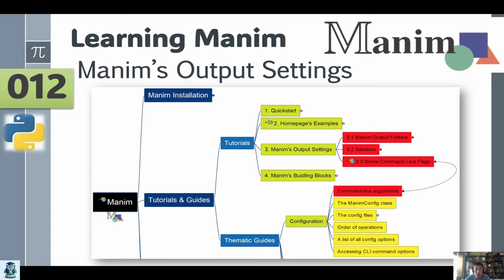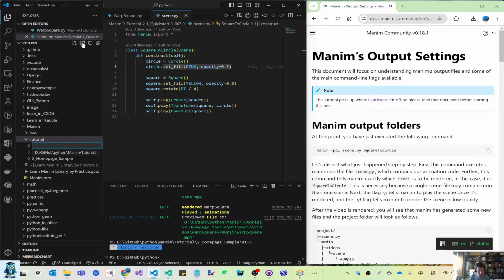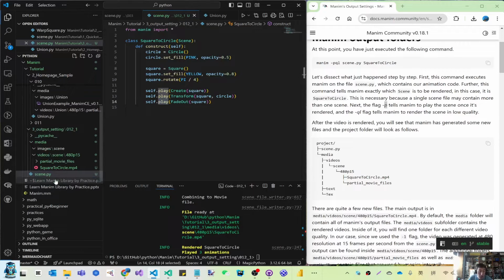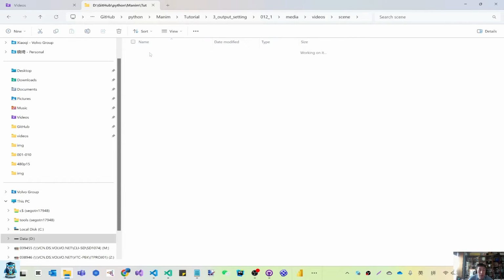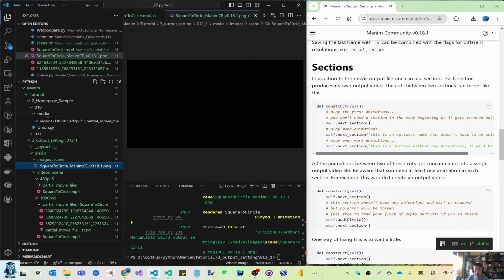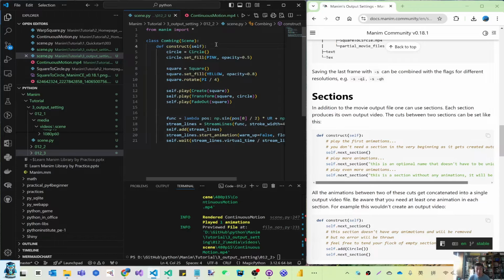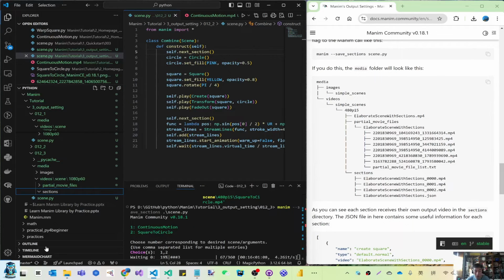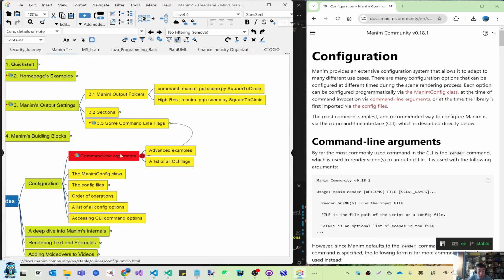Manim 012 Tutorial - Manim Output Settings